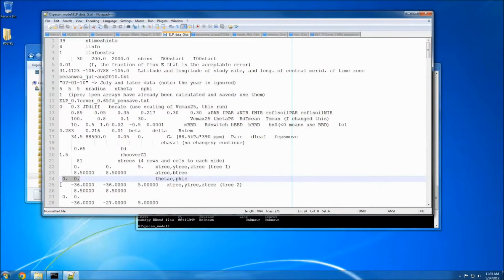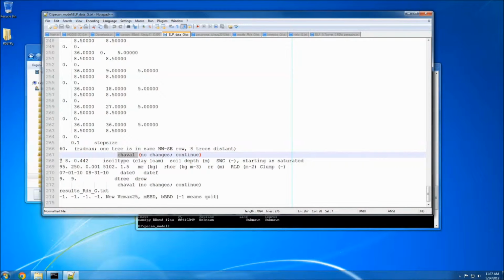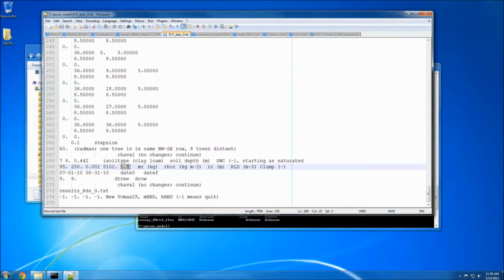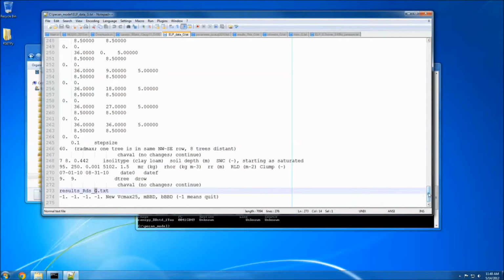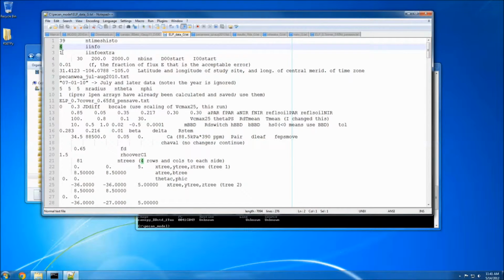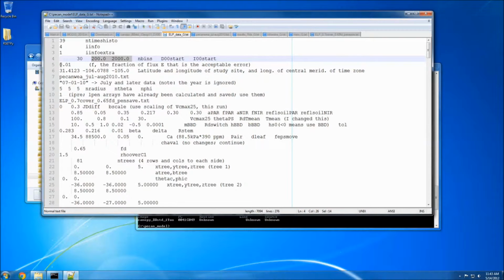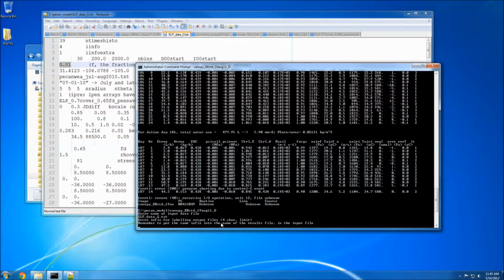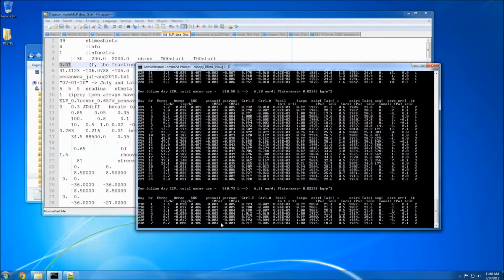Using the Pecan Model Part 3